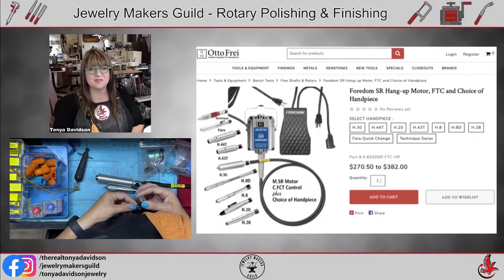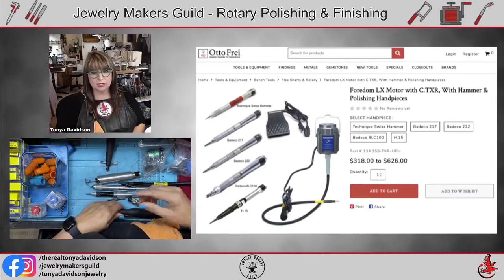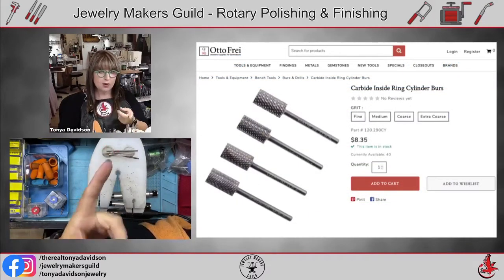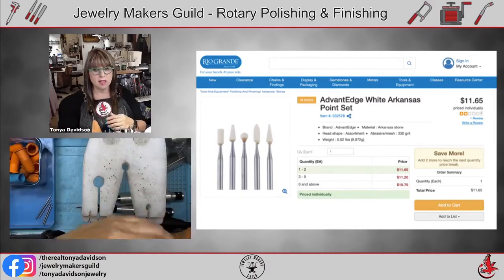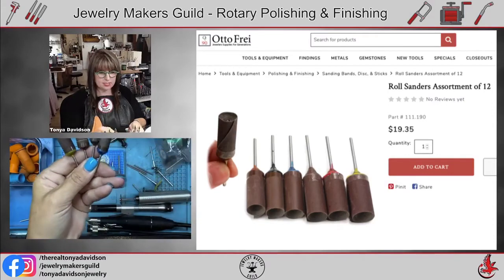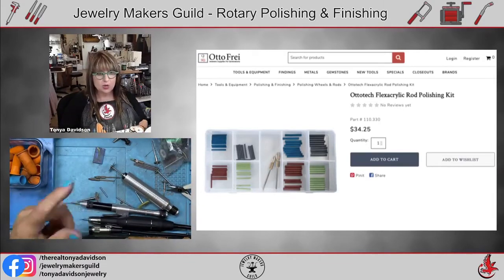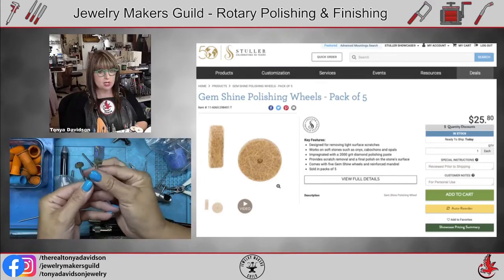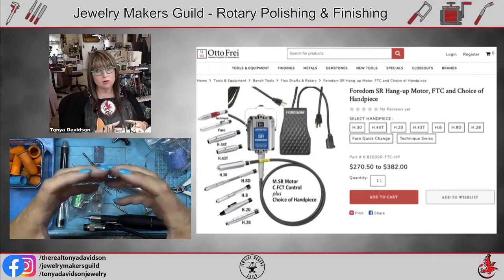How to Use Rotary Grinding, Polishing and Finishing Bits, Burs and Tools for Jewelry Making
Have you ever been overwhelmed by all the different bits and burs for working on your jewelry?  Do you get confused as to what compound to use when and what grit works best?  I’ll take you through a comprehensive lesson on what the burs and bits do and what you’ll want to buy.  I’ve bought so many things over my 25 years, always trying out the new tool.  I’ve rounded up the best and distilled it to the must-haves.  From the biggest names, Foredom, GRS, Busch, Eve, Endenta, and more!  Got a question, leave it in the comments and maybe you’ll see it answered in my upcoming Metalsmith Minutes short videos covering techniques and tools!

My online learning platform, for more free videos and their corresponding PDFs